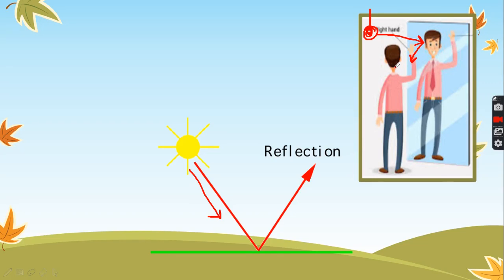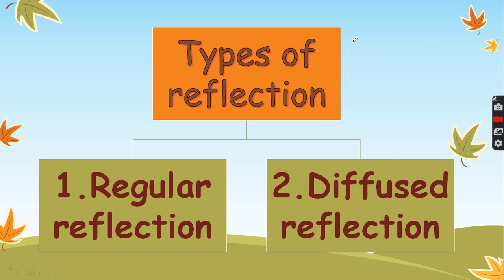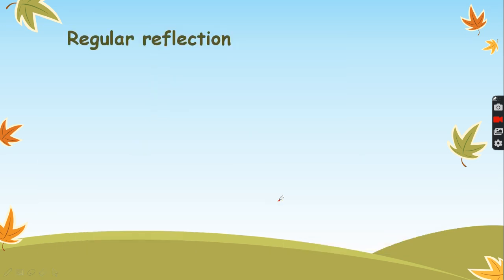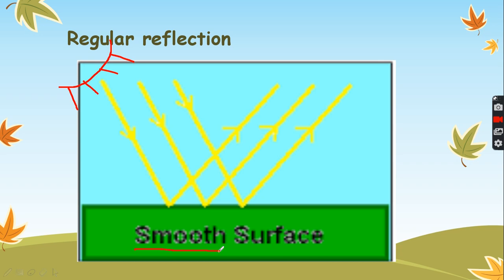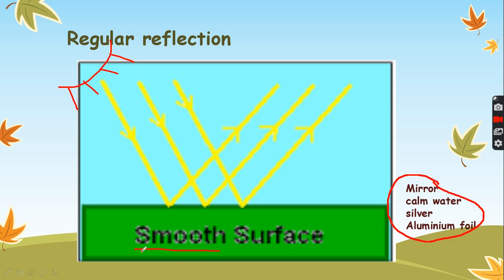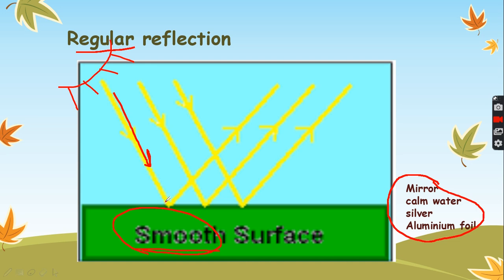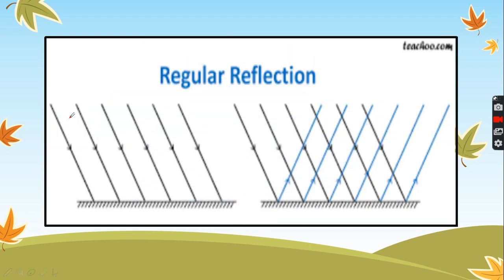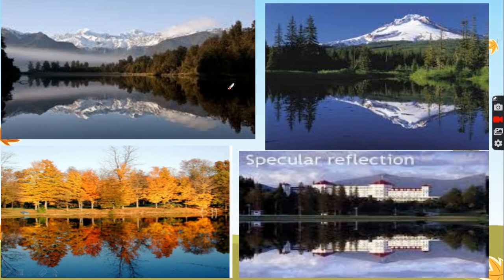Reflection of light |grade 5| Part 2